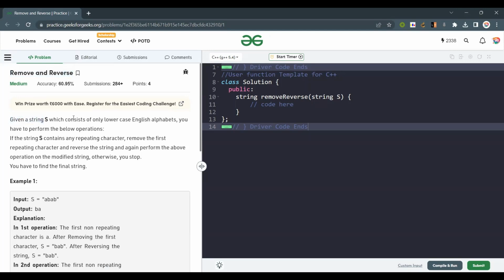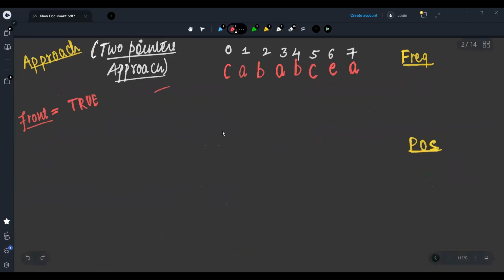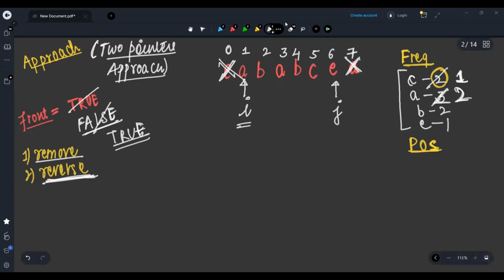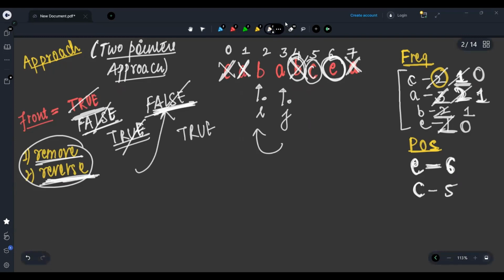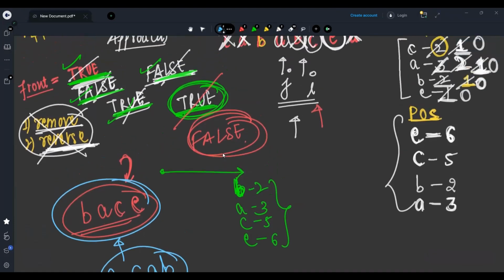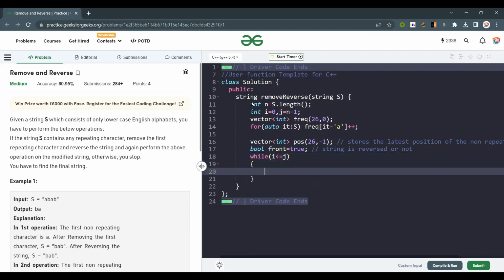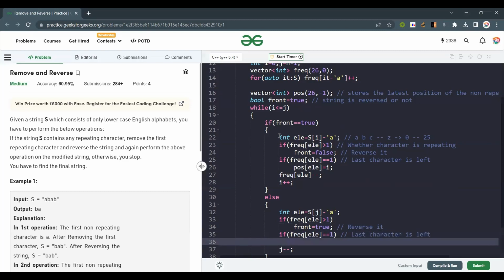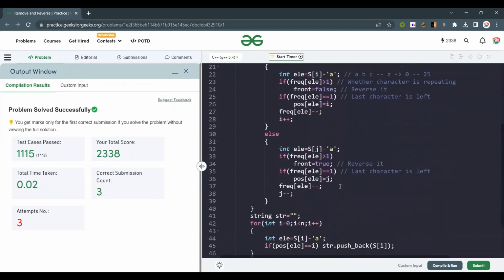Remove and Reverse | Medium Problem | GFG Problem of the Day | POTD | 24 March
Here we will discuss the GeeksforGeeks Problem based on the Two Pointers Approach with ✅ Optimised Approach, 🧠 Intuition, and 👩‍💻Live Coding.

TimeStamps -
00:00 Question Discussion
02:03 Two Pointers Approach
07:14 Intuition
09:10 Live Coding with Explanation